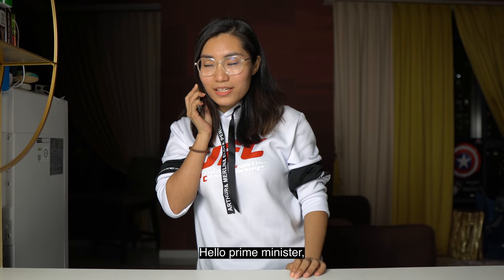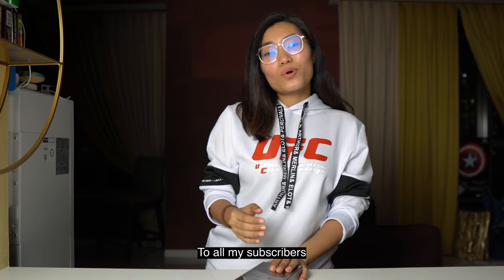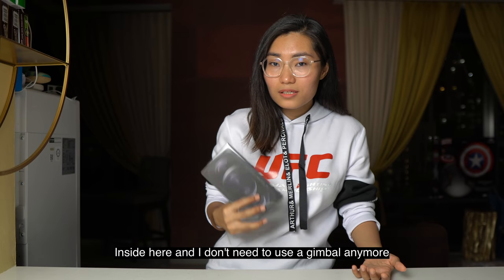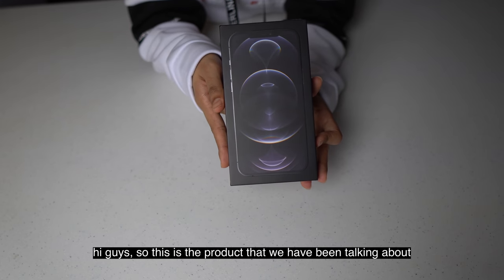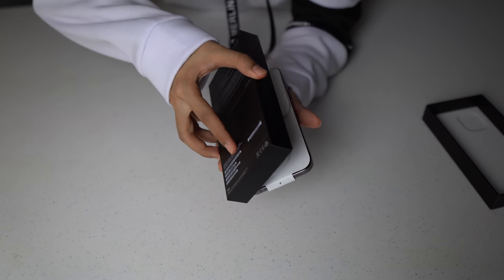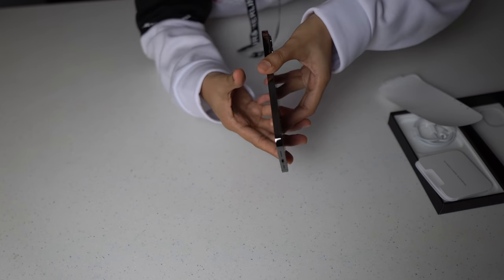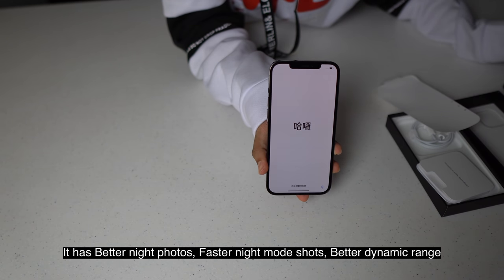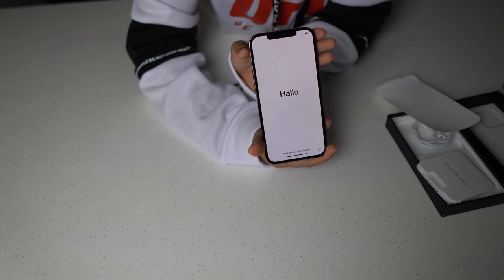Unboxing Iphone 12 Pro Max l Switching from Android to Iphone (Malaysia)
Dear lovely people, this is another unbox video from us. I need upgrade my phone from android to Iphone user. My poor android have lagged and that's not serve its function well anymore.

—Drone—
Mavic Air

---Gimbal---
Feiyu A1000